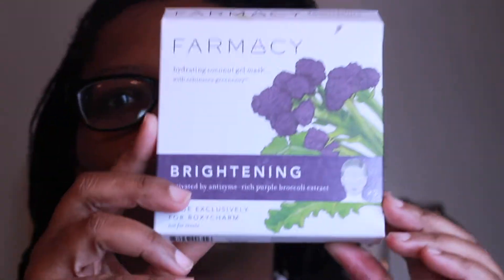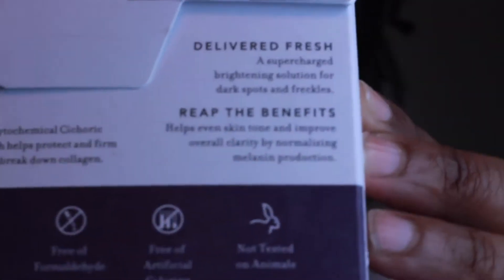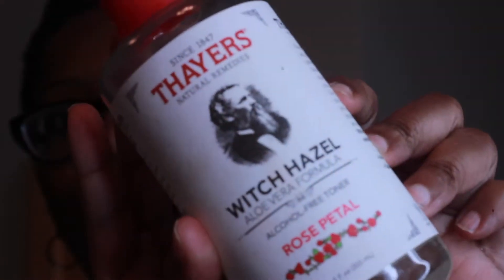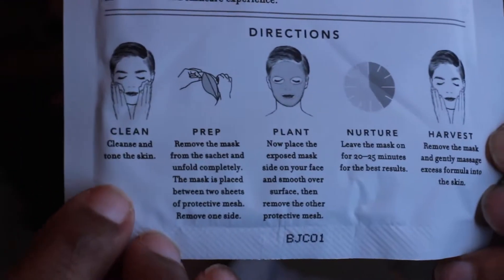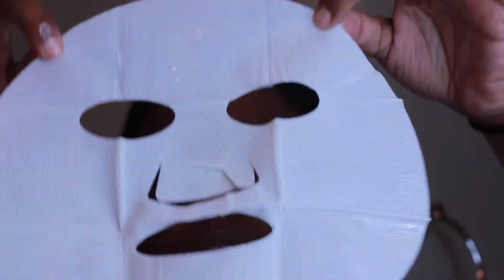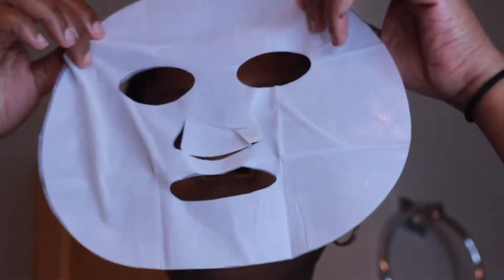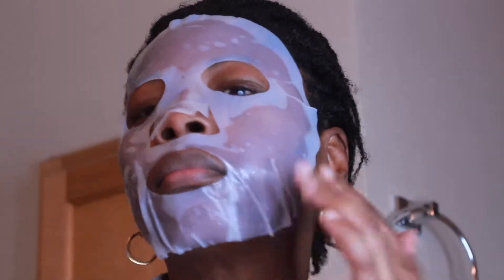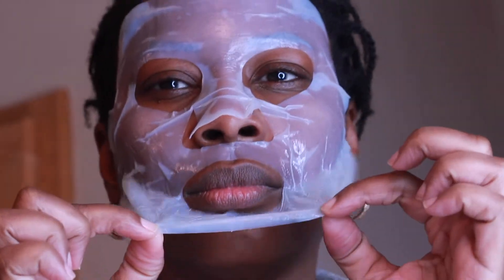A FACE MASK FOR HYDRATING & BRIGHTENING MELANIN SKIN???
A face mask for hydrating and brightening melanin skin?? Did it work for my dry skin? Come See!

PRODUCT MENTIONED:

PHARMACY HYDRATING COCONUT GEL MASK